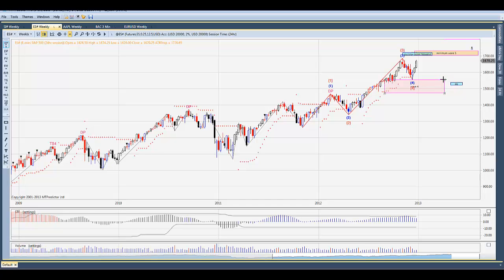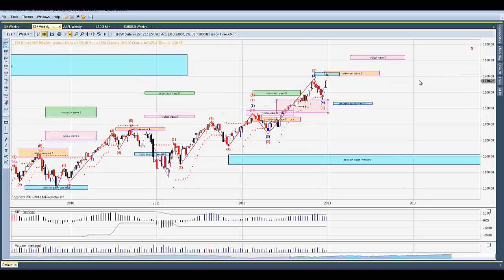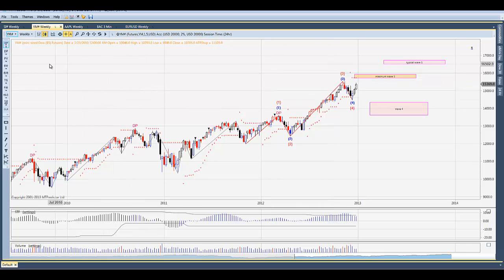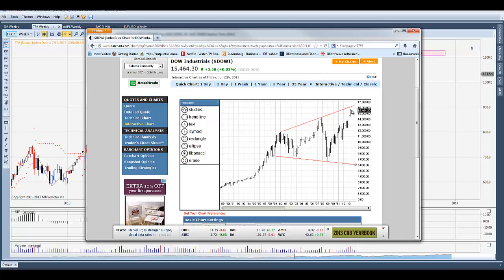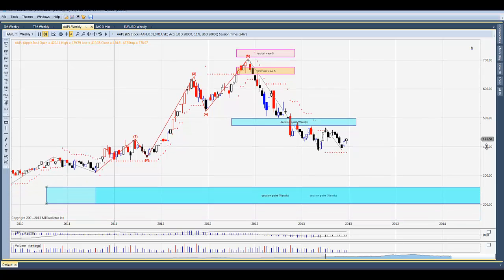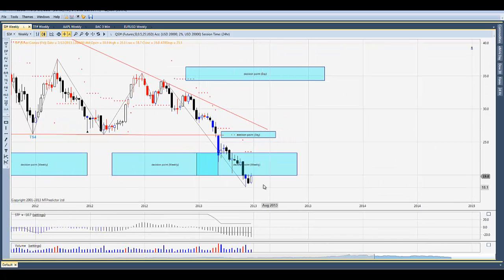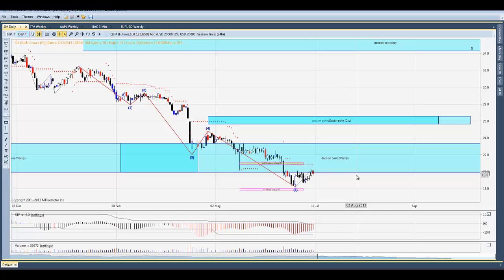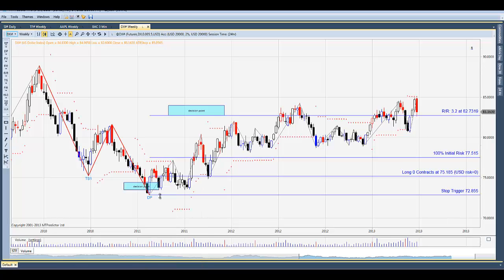New Highs Then Collapse?